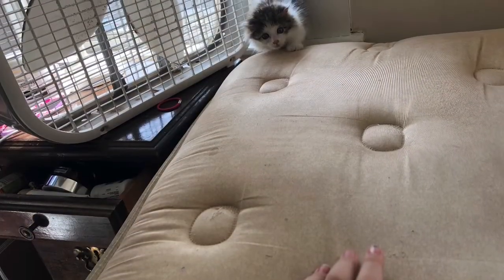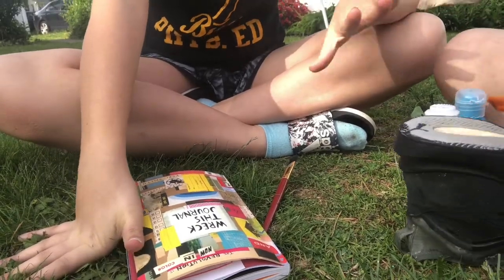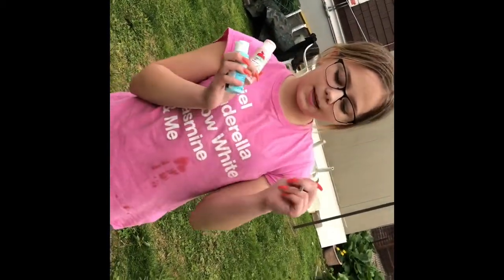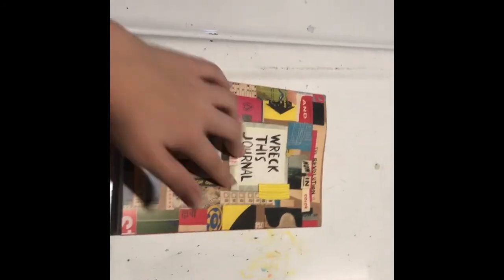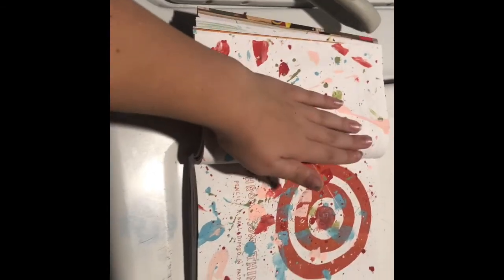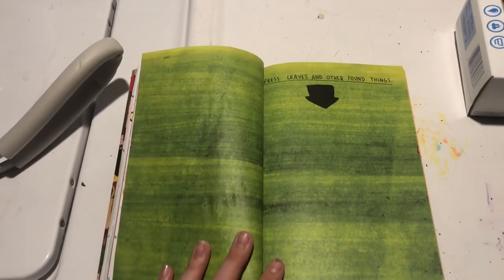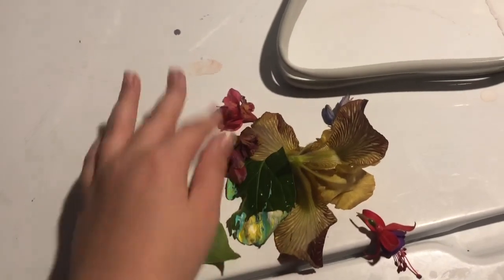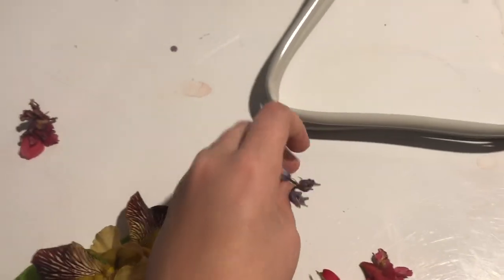Wreck this journal Eps2